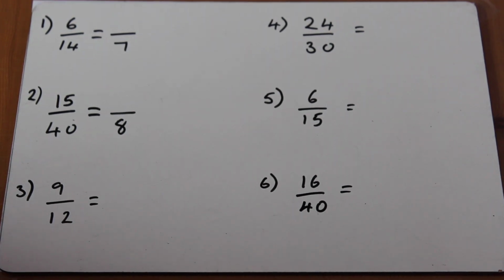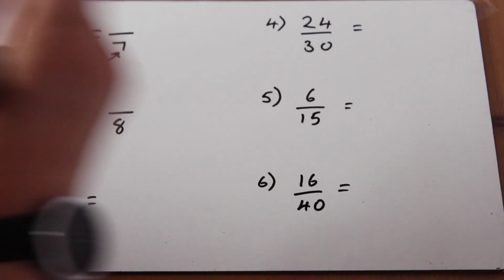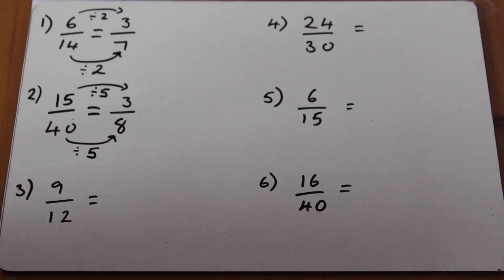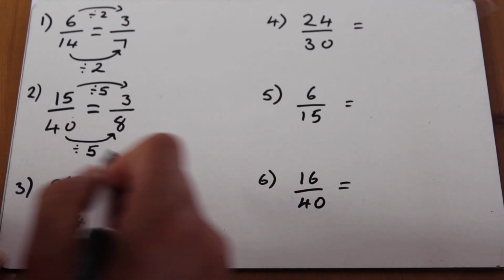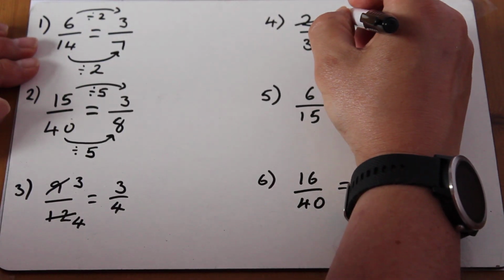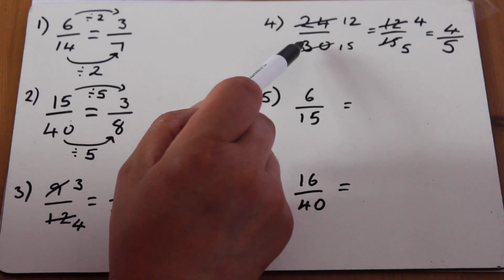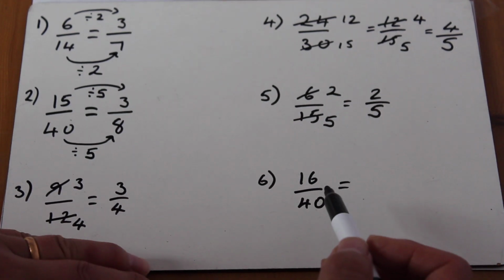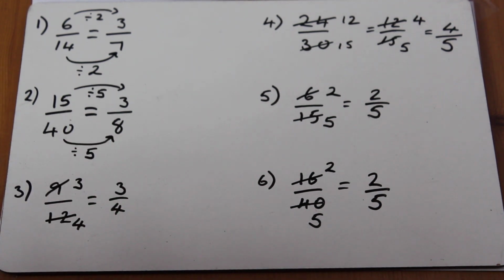Equivalence and Simplifying (fractions)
Ripley Court School, Surrey - In this video, you will learn how to simplify fractions using division.